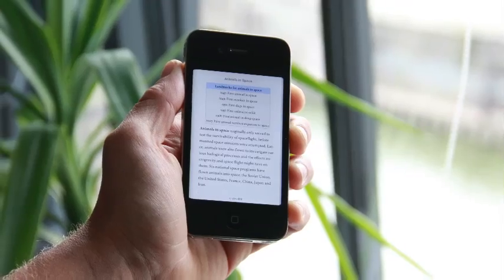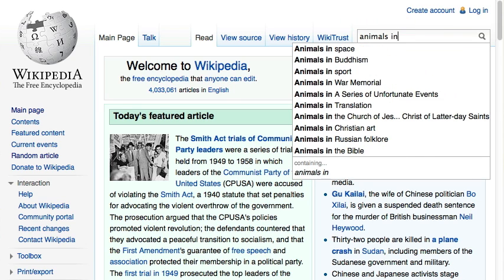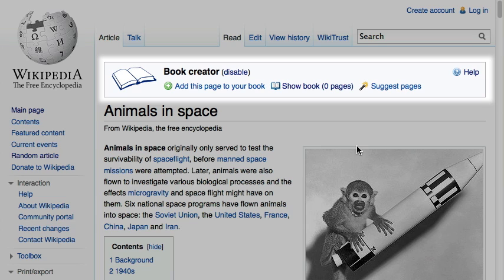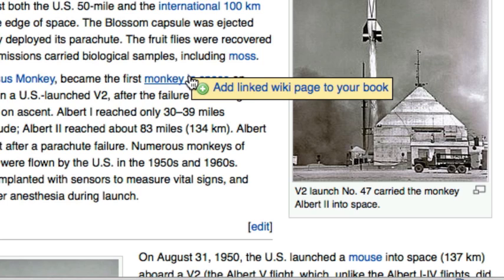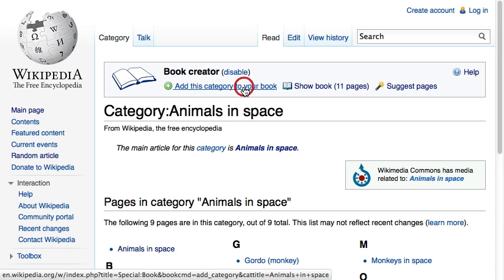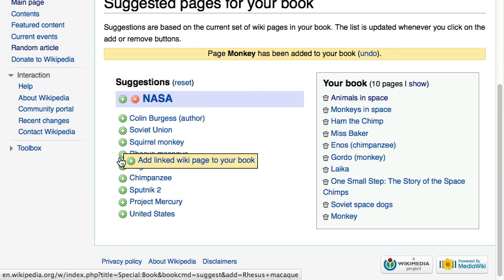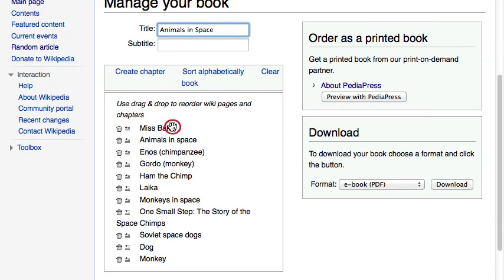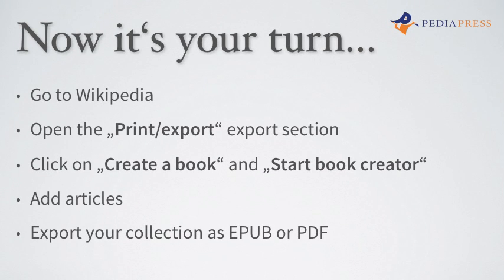Creating custom E-Books from Wikipedia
This video demonstrates the new EPUB export functionality in Wikipedia.